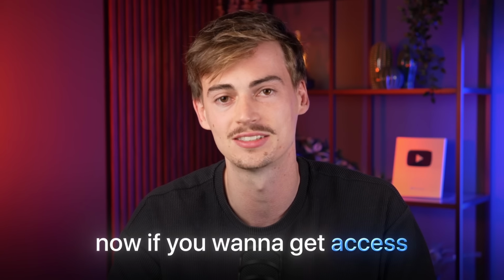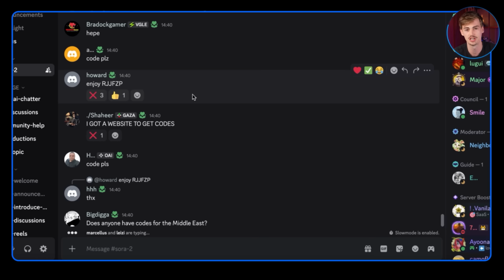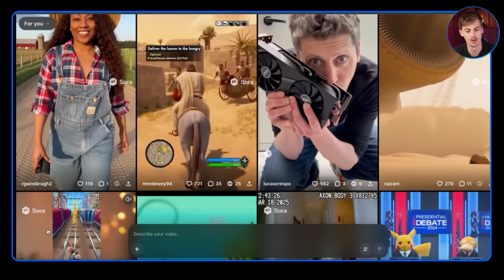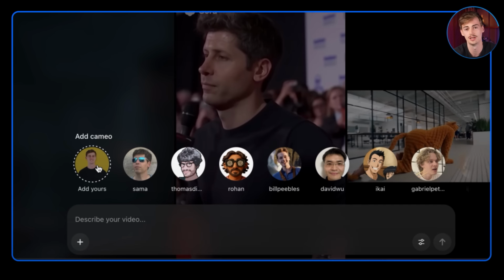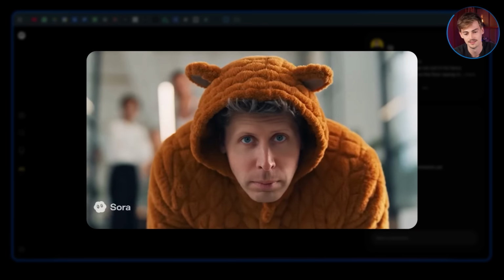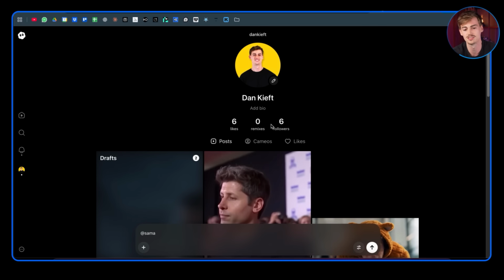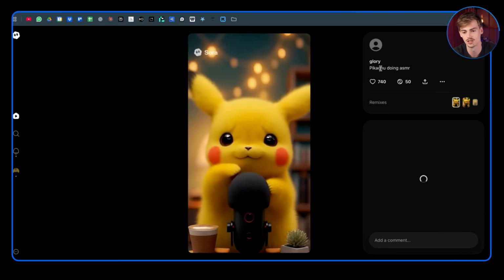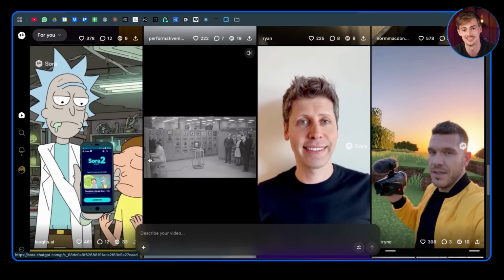SORA 2 Is INSANE! How To ACCESS SORA 2 For FREE with Invite code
How To Get Sora 2 Cameo for free! Get Sora 2 invite codes

In this video I show you how to get Access to the new AI Video Generator Sora 2. To use Sora 2 you need to get an invite code. In this video I show you how it works, how to get a sora 2 invite code and I walk you to this new AI competitor of TikTok & Instagram. In this video I check out Sora 2 cameo, social app and more